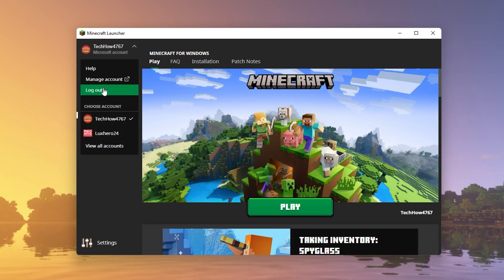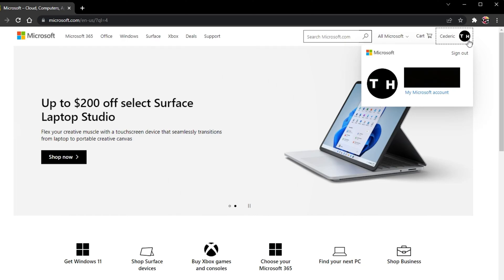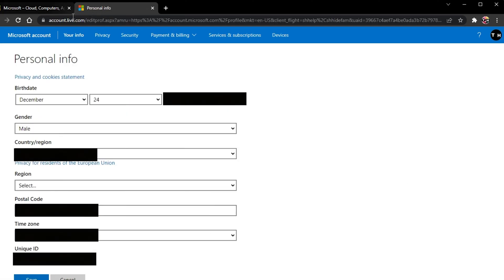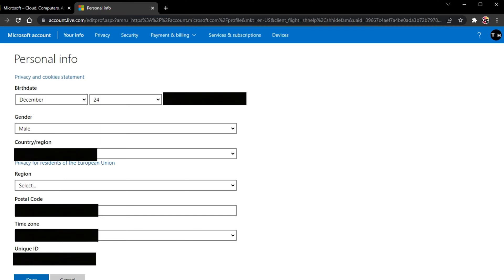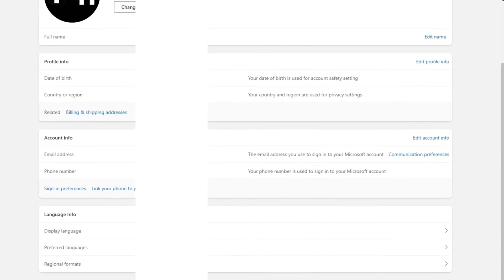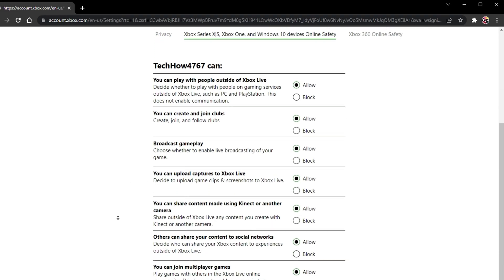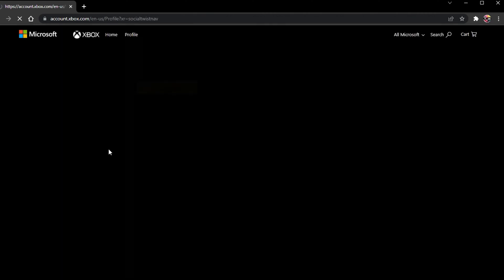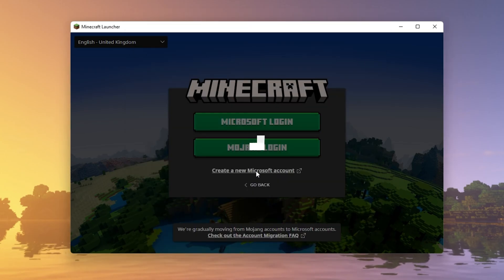Minecraft - Multiplayer Disabled on Server Fix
A short tutorial on how to fix the multiplayer disabled on Minecraft server problem on your PC.

Timestamps:
0:00 - Introduction
0:15 - Sign Out of Minecraft Launcher
0:24 - Microsoft Account
0:50 - Edit Profile Information
1:23 - Xbox Profile
1:36 - Privacy Settings
2:12 - Log In to Minecraft Launcher